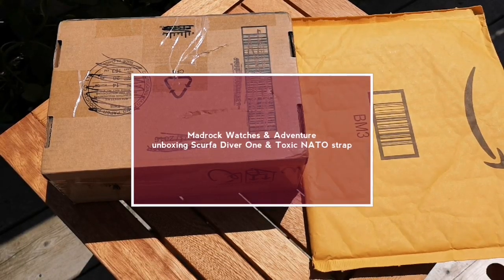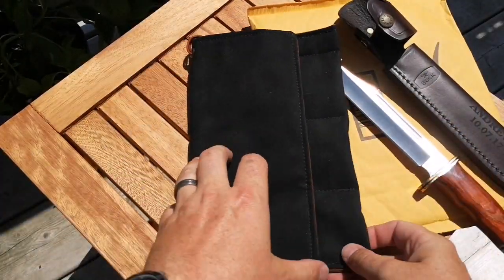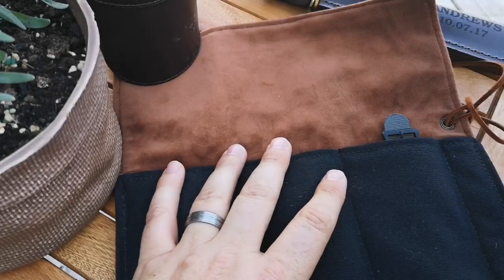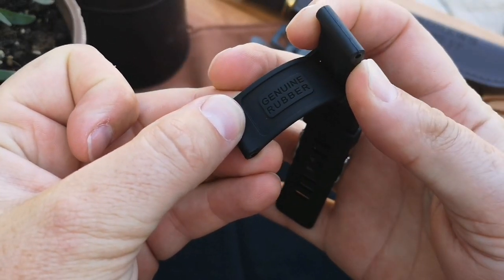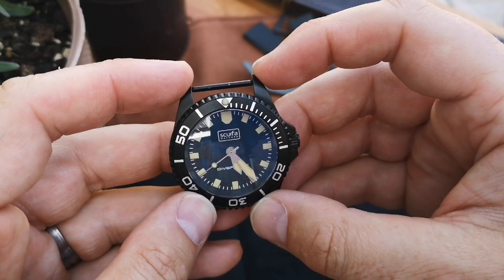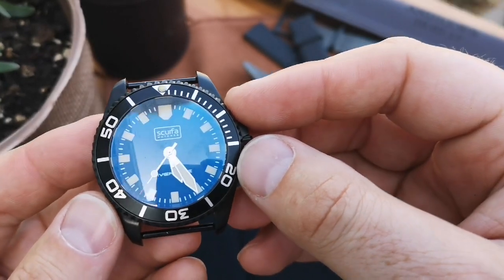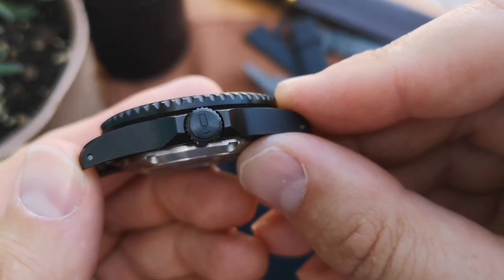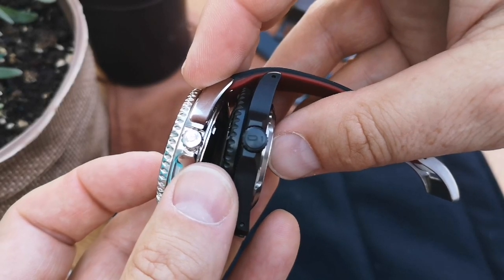ToxicNATO: Custom Scurfa Watch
It included a Scrufa Diver One and a watch roll and extra nato strap.  Huge thanks to Terry for putting off this GAW. it's a customized Scurfa watch done by Terry himself.